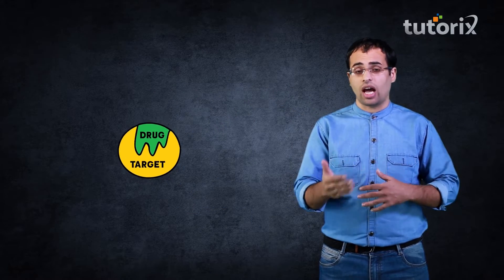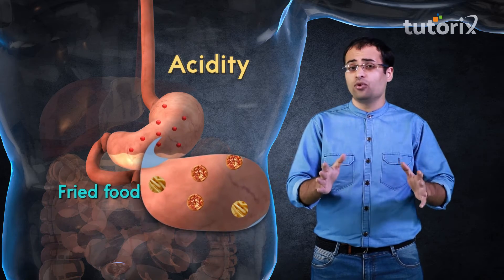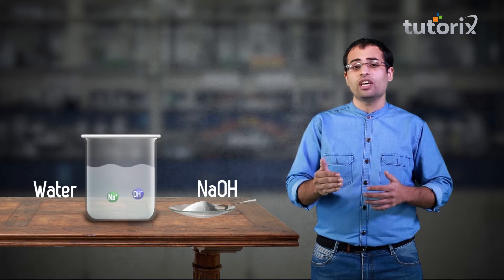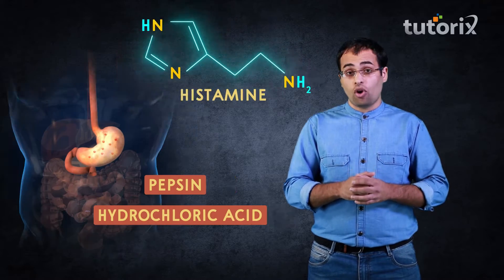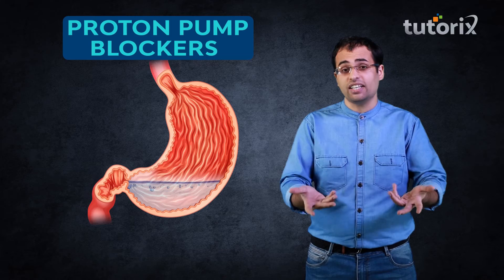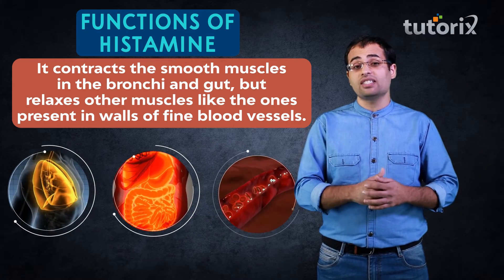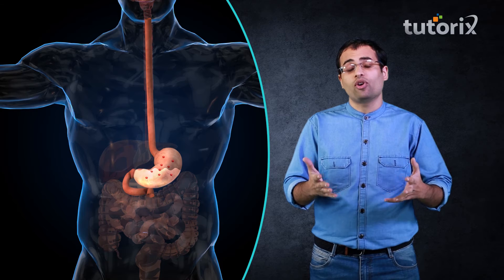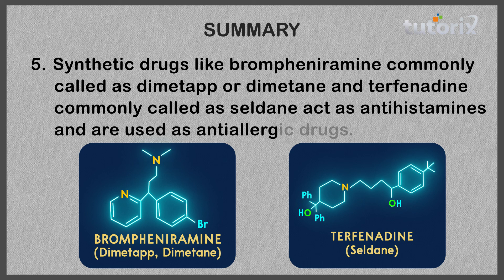Class 12th, Chemistry - Therapeutic Action of Drugs: Antacids and Antihistamines